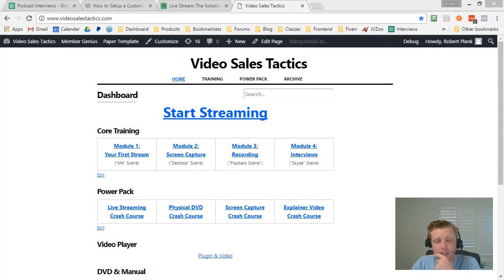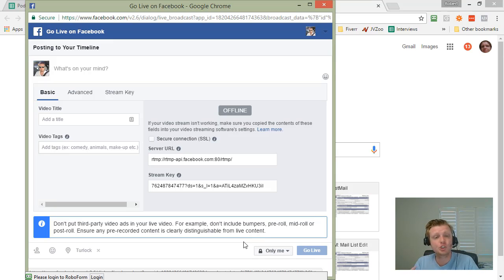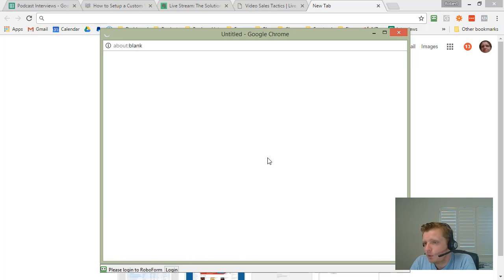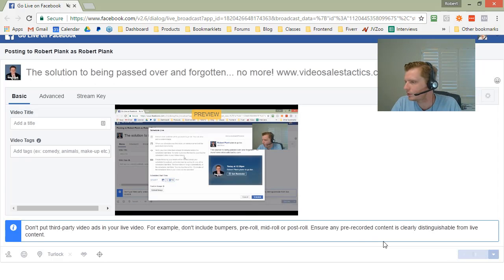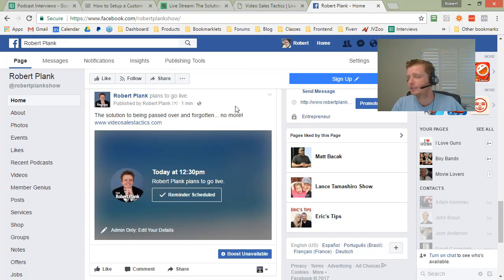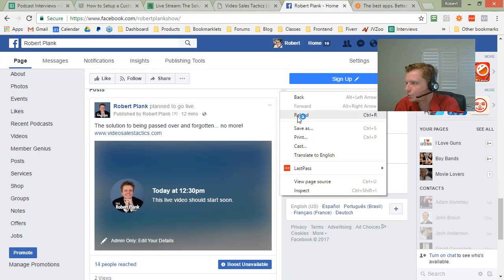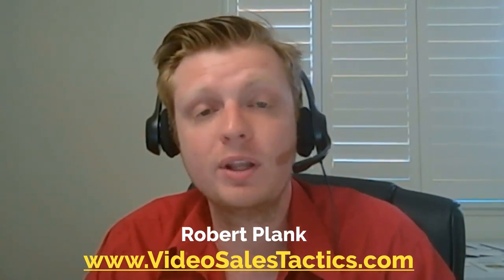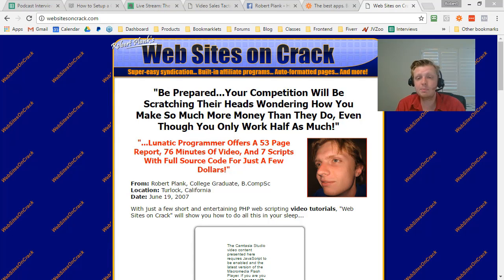How to Facebook Live Stream with a SCHEDULED Broadcast, and Avoid Being Passed Over